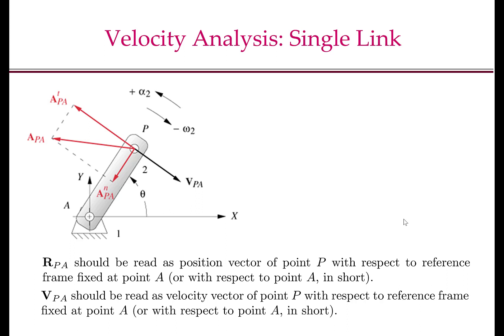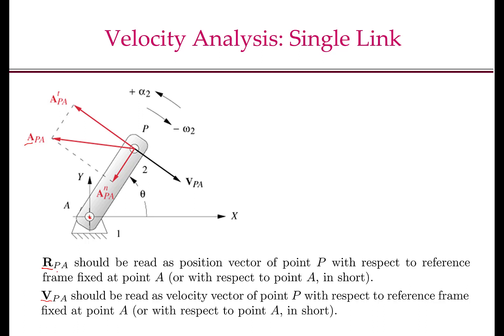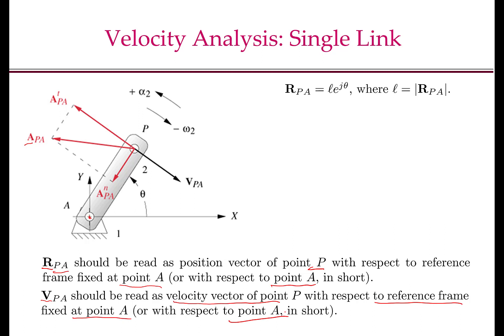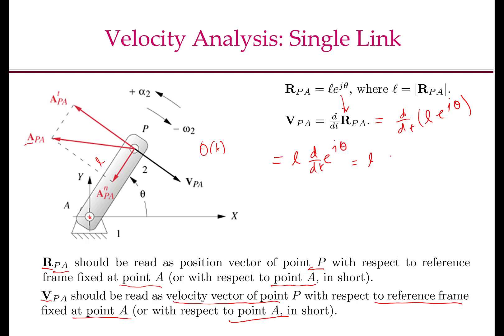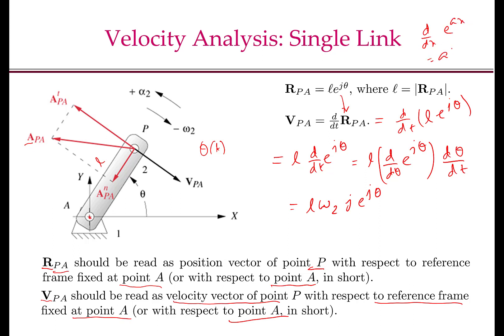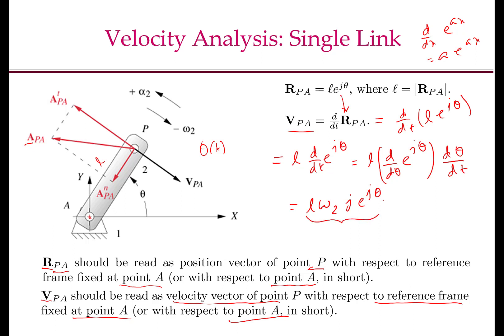MEC310 Lecture9 Part1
Velocity and Acceleration analysis of a 1 DoF link with motion constrained by a revolute joint